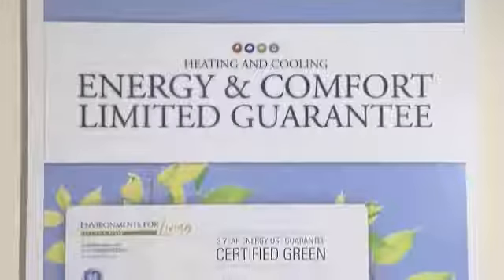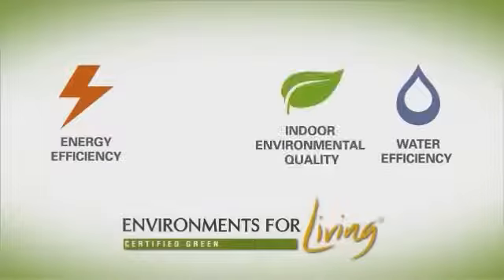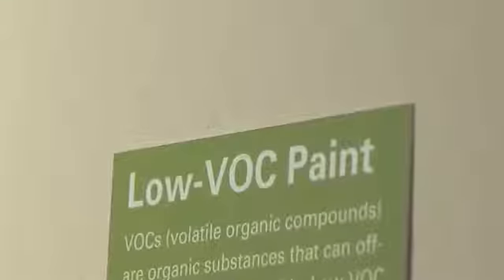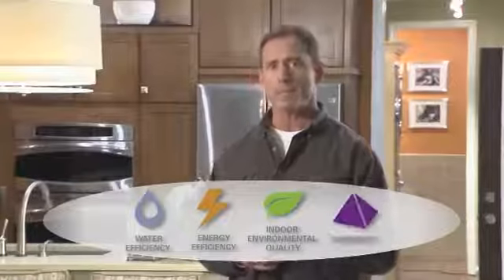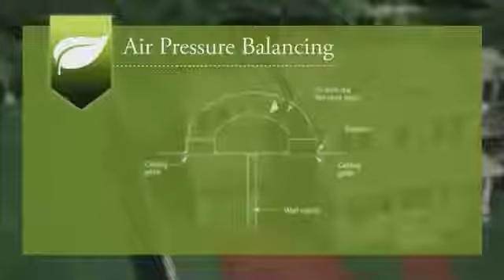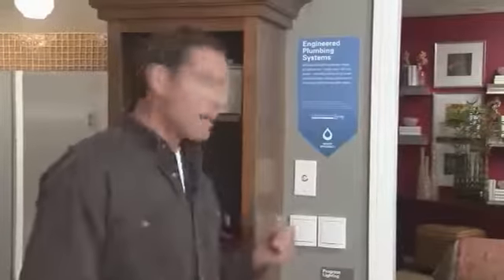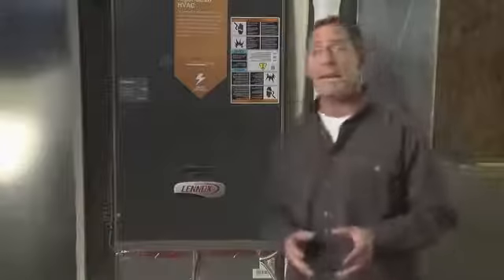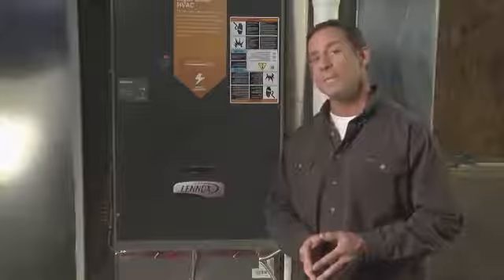Qualifications for a home To Be Green Home Certified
Learn what it takes for a home to be considered Green Home Living Certified. Learn the benefits of putting Energy Efficiency, Water Efficiency and Indoor Environmental Quality to work at it's fullest and how these home feature can benefit you and your family.